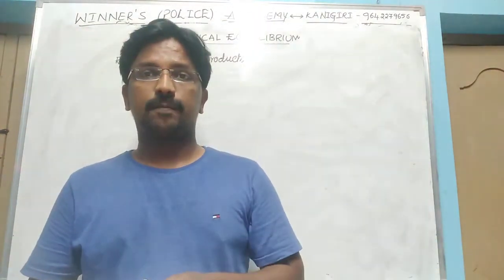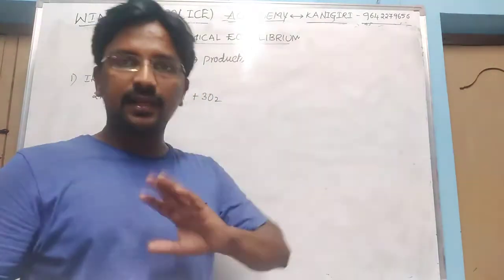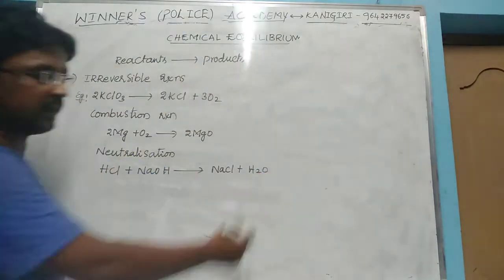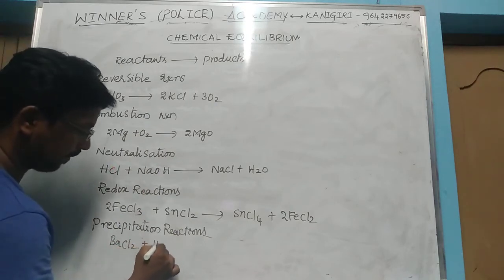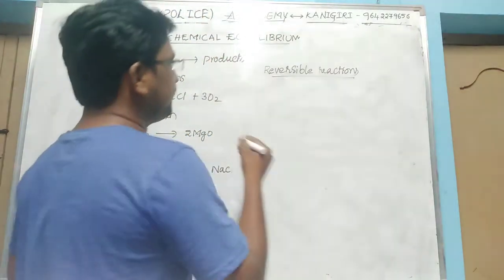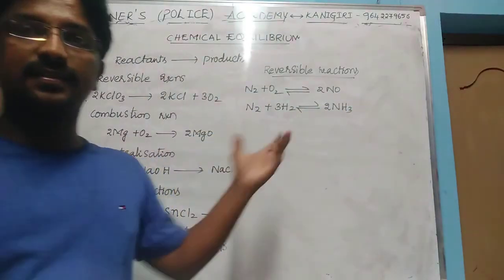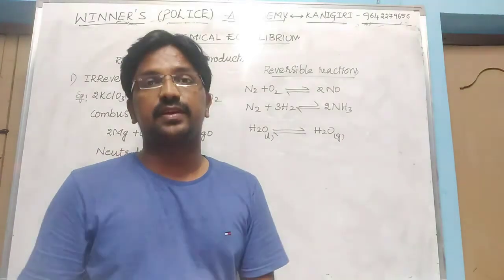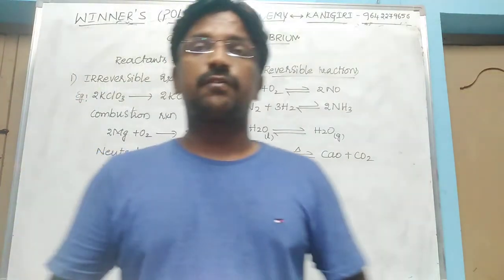CHEMISTRY... SI & CONSTABLE ( AP POLICE👮 )E.M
WINNER'S ACADEMY🏆🏆 KANIGIRI.. 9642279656..M.S.R ROAD...